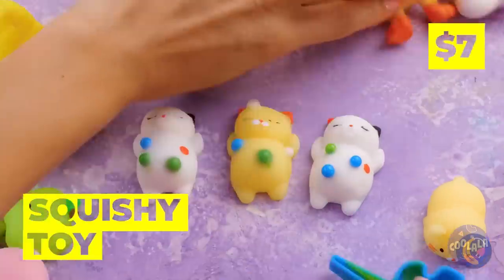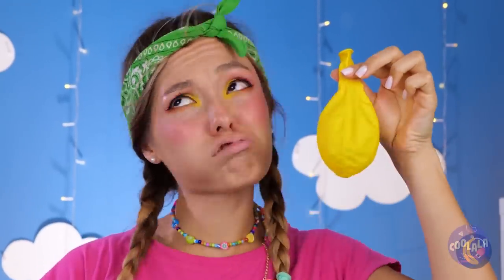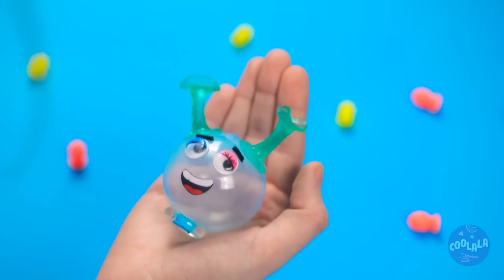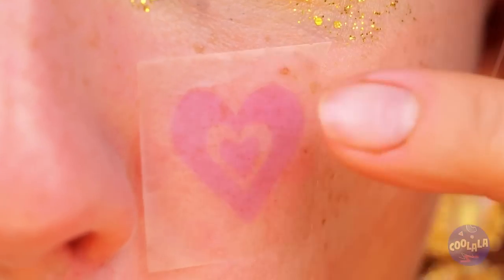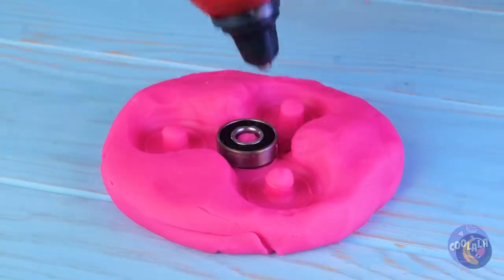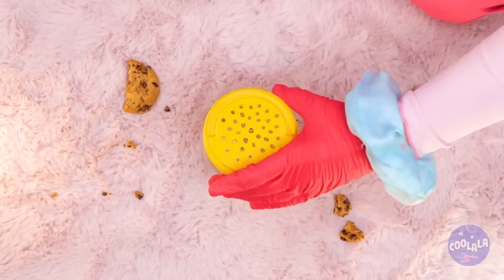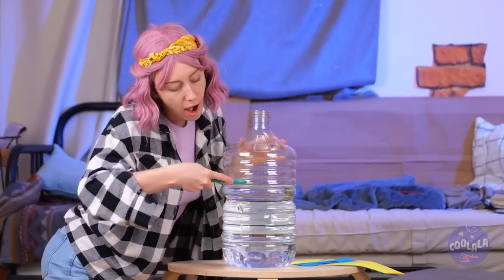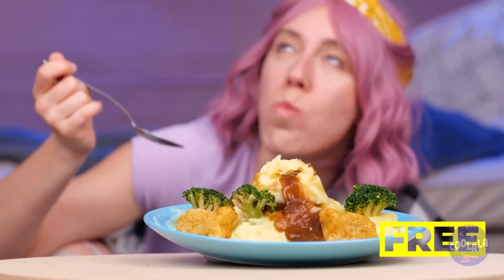Make Your Squishy Pet! DIY Fidgets and Gadgets Out of Trash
Hey hey🥰 Do you like pets?
Do you have one?🤔 Even if your answer is NO you can make your OWN SQUISHY PET! 😍
We will make TONS of cool DIYs from things that you DEFINITELY have at home! 🤯
Watch our new video and be creative💗💗

00:00 CHAPTERS
00:02 LET'S POP THOSE SQUISHES
2:10 WORM OR A NAPKIN?
4:04 DIY POP-IT IDEA
6:06 PINK NANNY WITH LONG ARMS
8:31 DIY SQUISHY
10:39 LITTLE BUBBLE ARMY IDEA
12:02 MARIO SHOES DIY IDEA
14:08 NO MORE PIMPLES
16:13 HOW TO MAKE YOUR OWN NAILS
18:13 EPOXY TOOL DIY
20:01 DOG OR CAT?
22:23 HAIR GROWING TOOL
24:36 LET'S GET RID OF GHOSTS!
26:18 POOPING FLAMINGO ON THE WAY
28:01 SATISFYING CLEANING ASMR